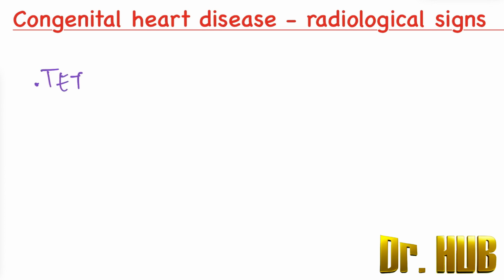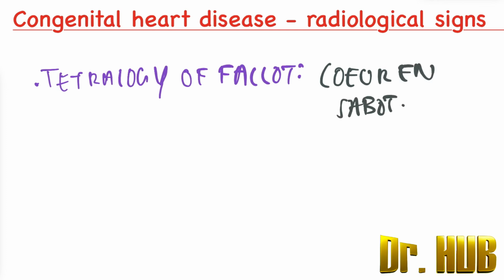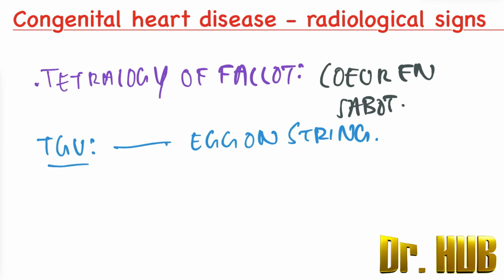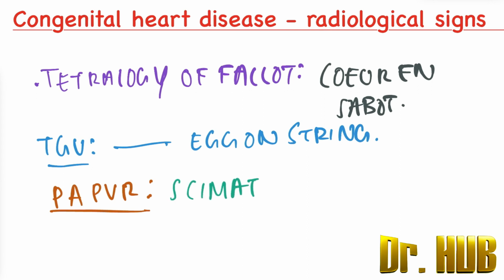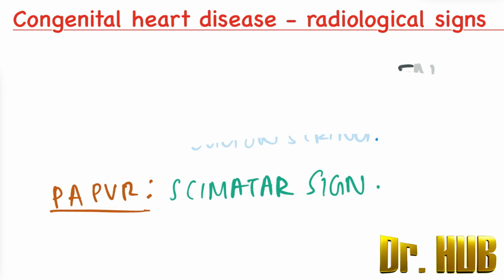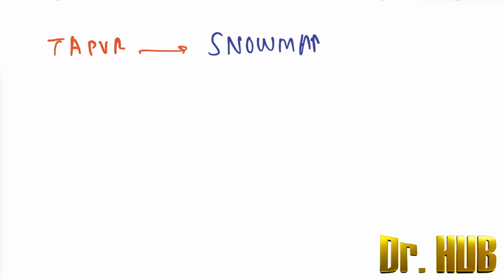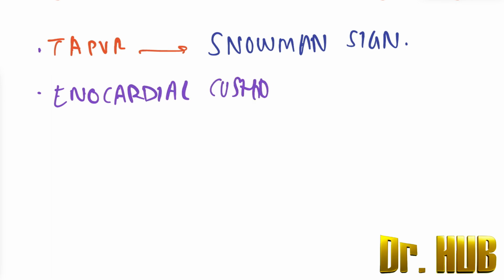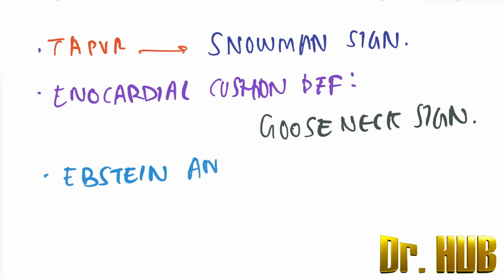Congenital heart disease - radiological signs